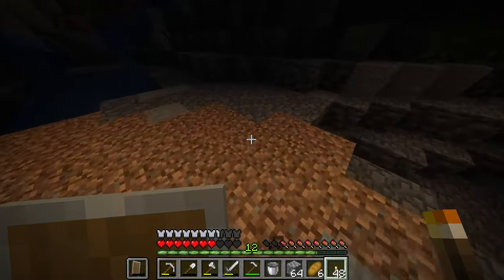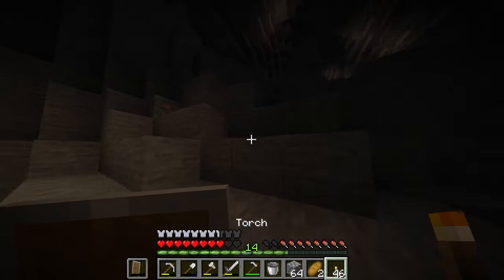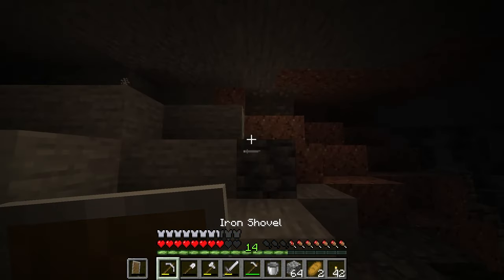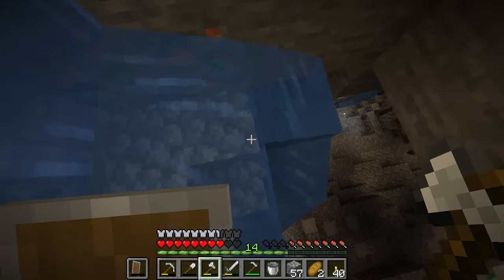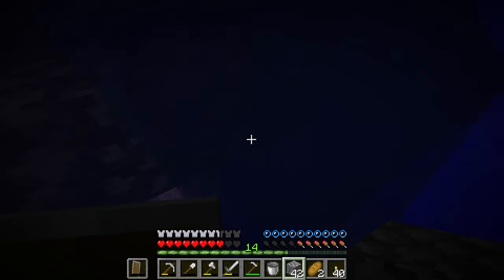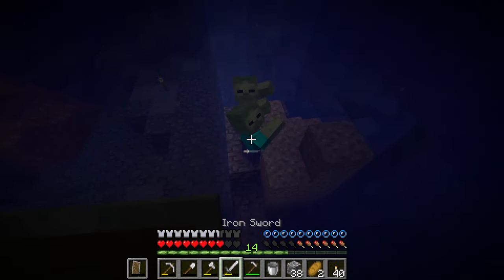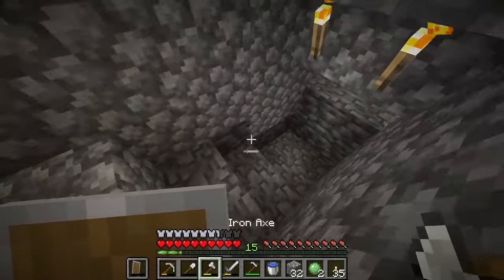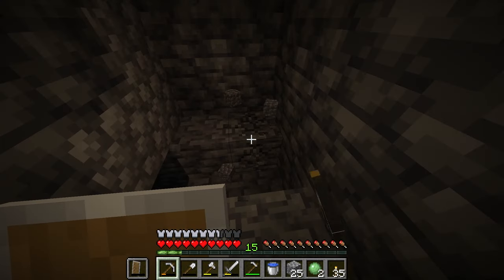DIAMONDS!!! | Minecraft Part 4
I found diamonds... and then my PC crashed.